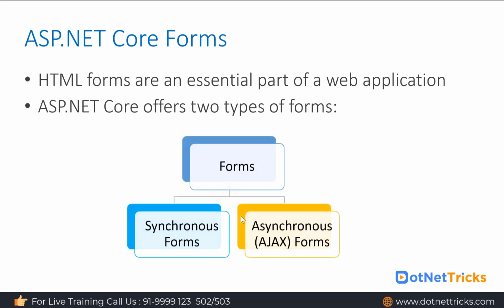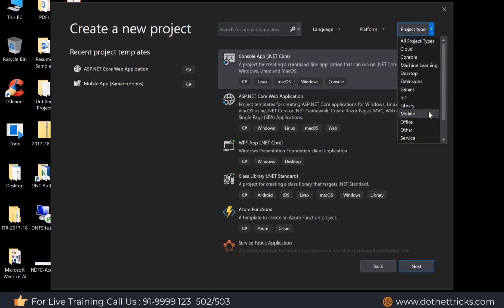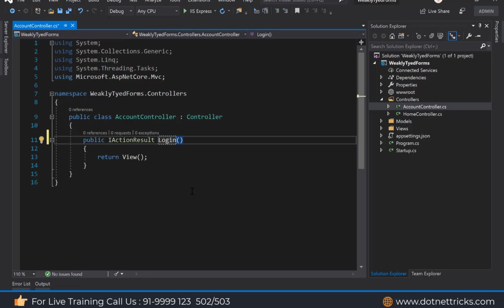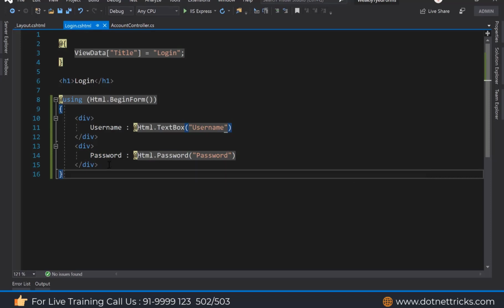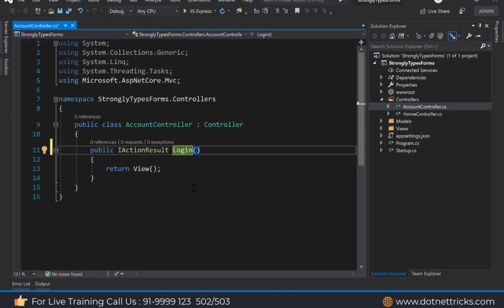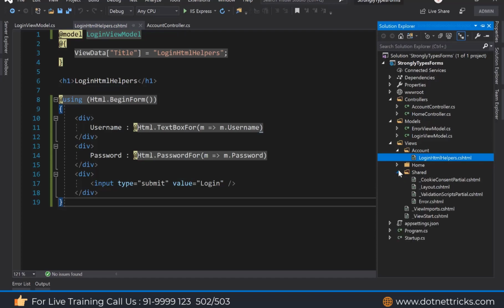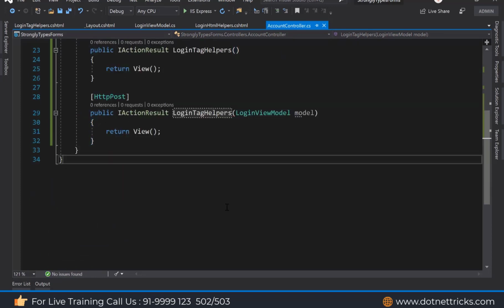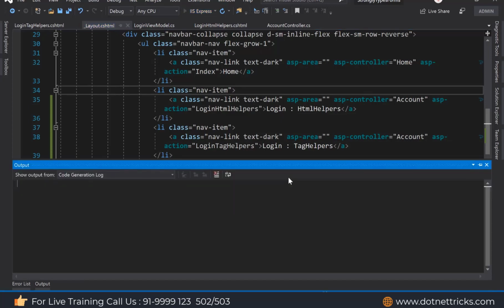Creating Forms In ASP.NET Core | Forms Validations | ASP.NET Core Tutorial 2021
Learn ASP.NET Core in this 6 days training program, we will be uploading 1 video daily for five days back to back and will be covering all aspects of ASP.NET CORE.

Today's Topic: Creating FORMS in ASP.NET Core

Key Elements:
ASP.NET Core Forms
Creating Form
Forms Validations